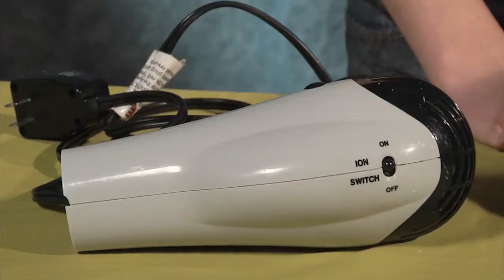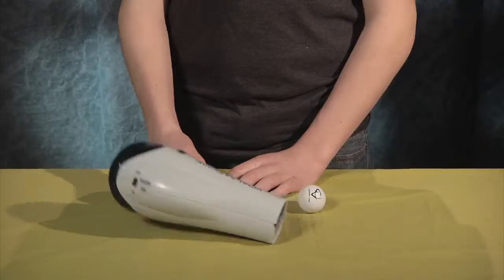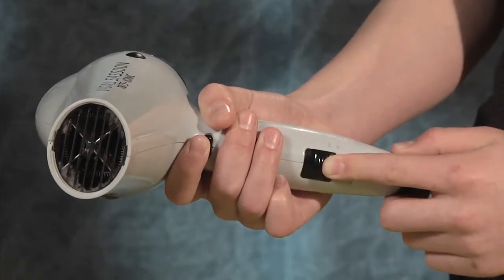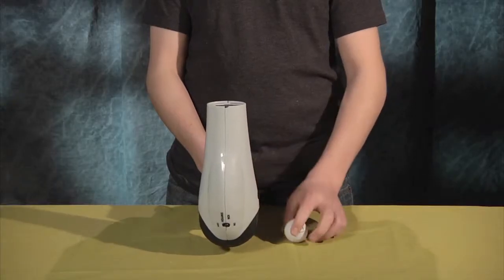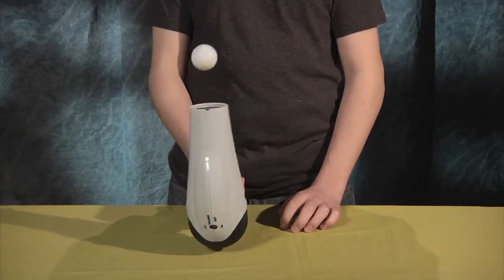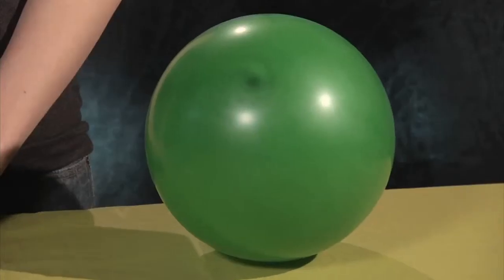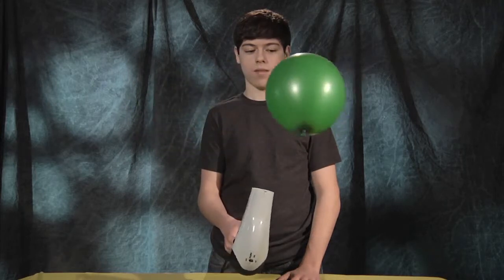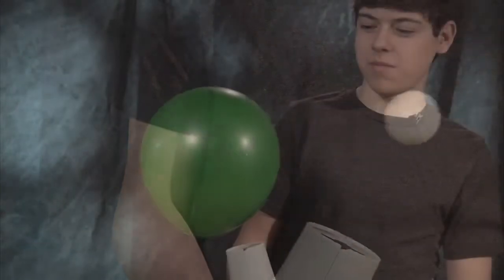LRN 101 - Try This: Bernoili's Principle